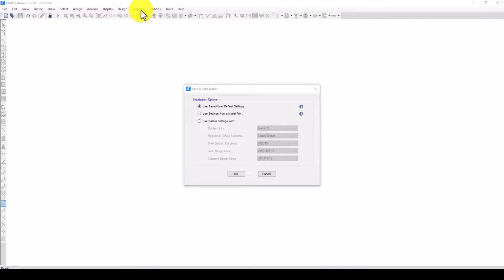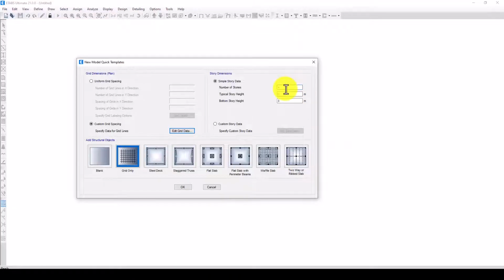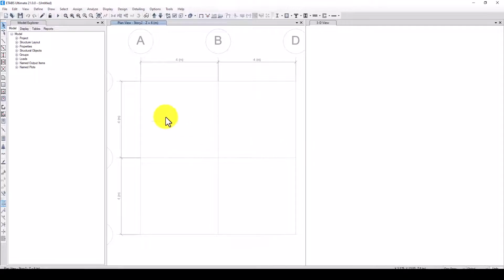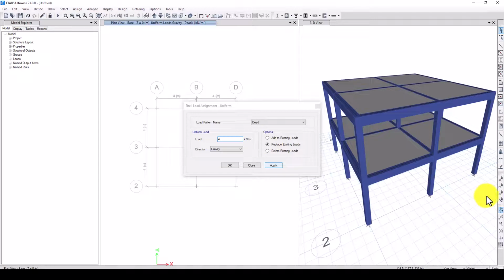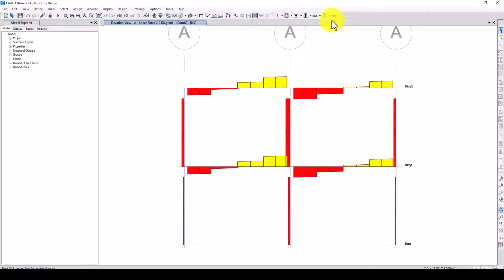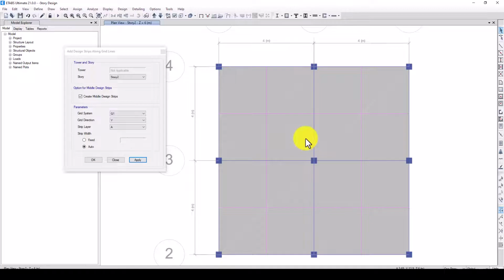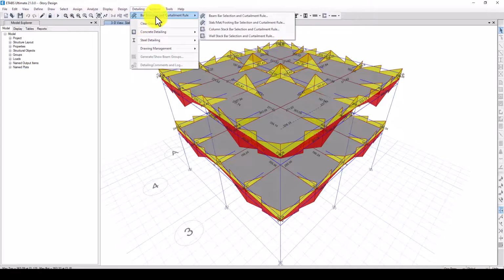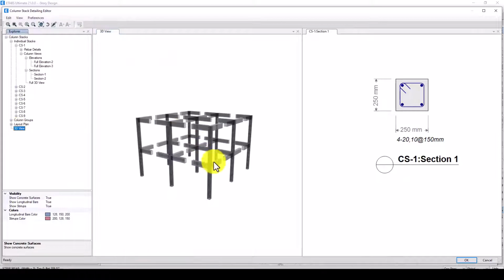ETABS 21 Tutorial : A Complete RC Frame Analysis, Design and Detatiling with latest ETABS Software